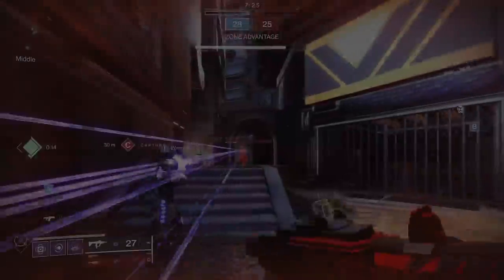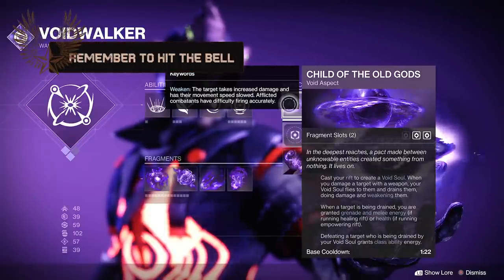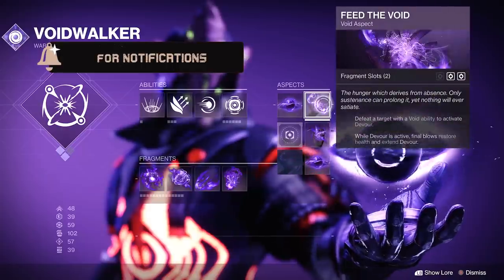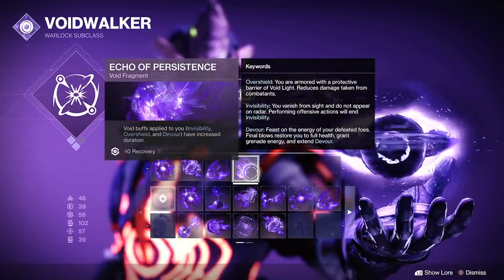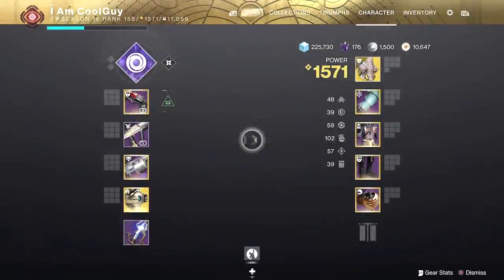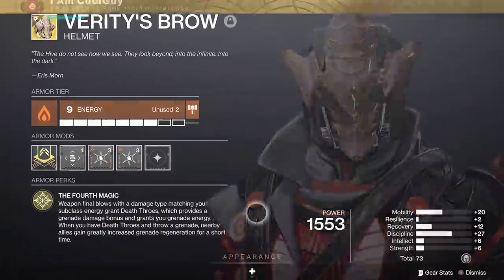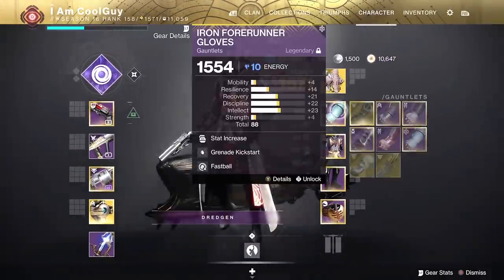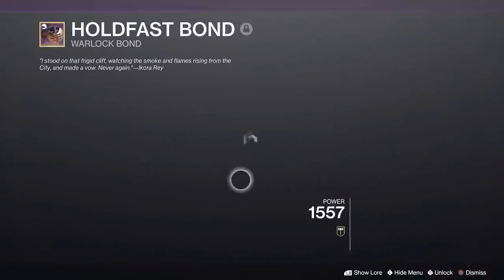Destiny 2: This PvP one shot grenade build is CRAZY!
They are back and not going anywhere. *Very* easy to do and you don't need artifact mods.

New Destiny2 video for WitchQueen Season 16 Season of the Risen